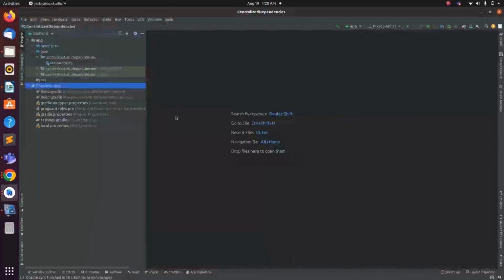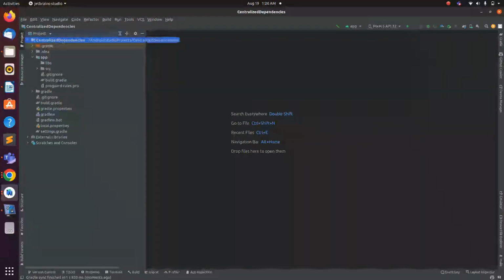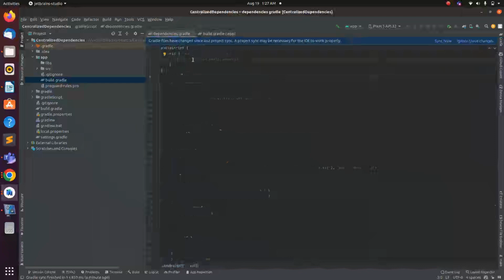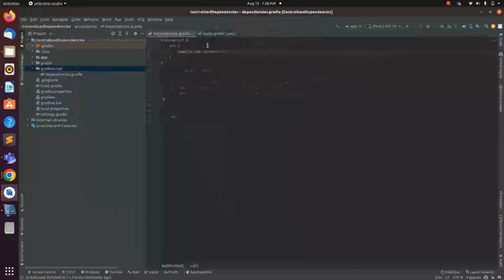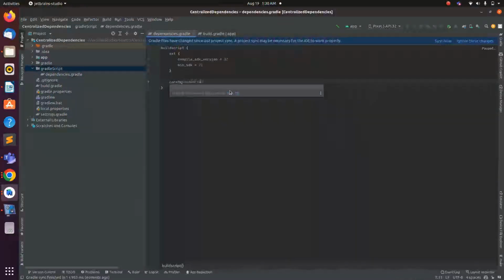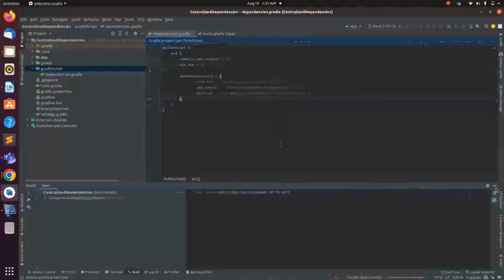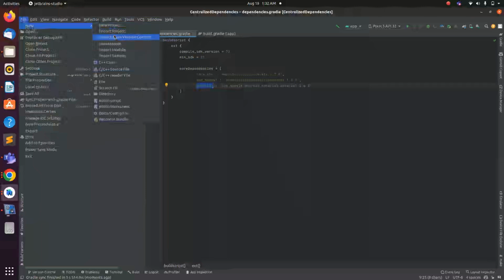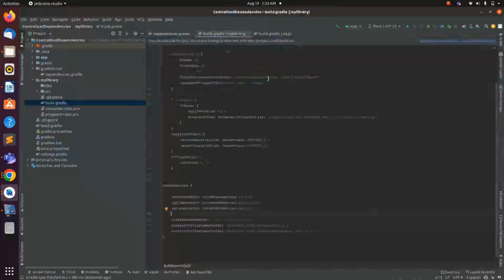How to centralize all dependencies in a single location in android programmatically - Android 13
I'll be pleased to assist you if you ask any queries in the comments section below.